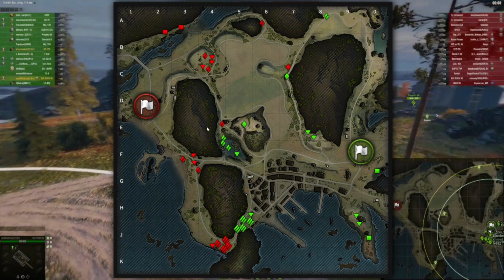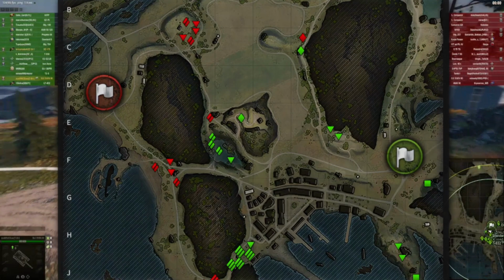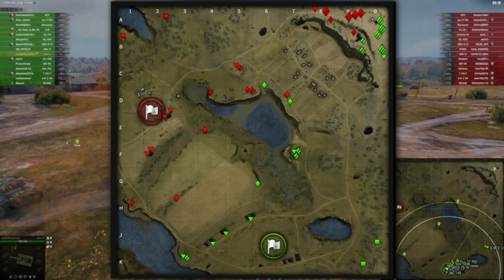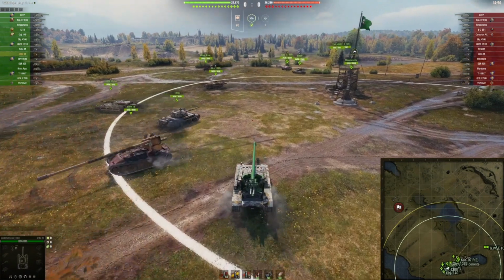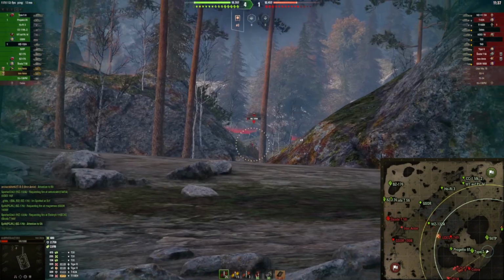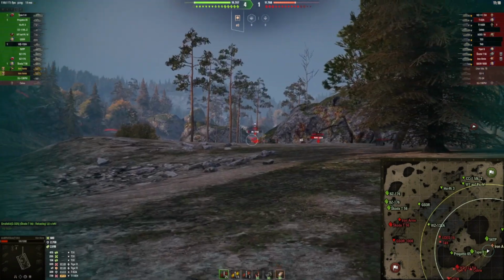0:15 - Why do we have super fast games in World of Tanks? | WoT with BRUCE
Why are games in WoT nowadays so fast? Why don't they last for 10 to 15 minutes? In this video, I showcase how poor map understanding and unequal teams lead to super fast games - which are no fun for anyone!